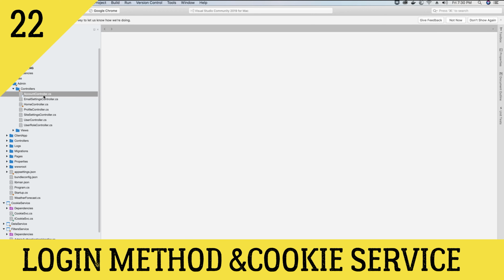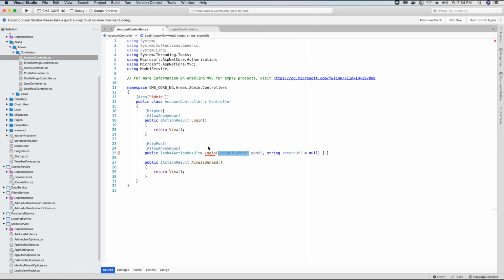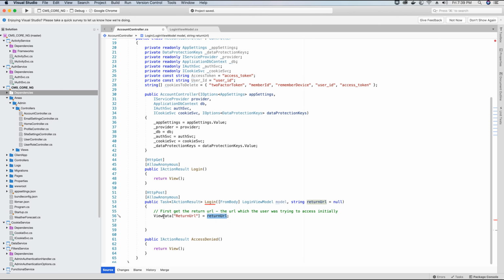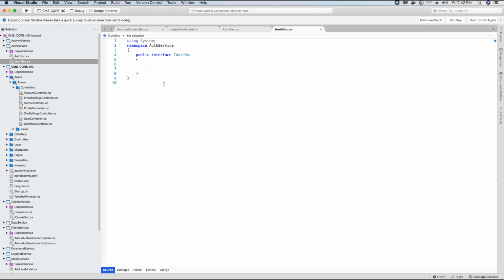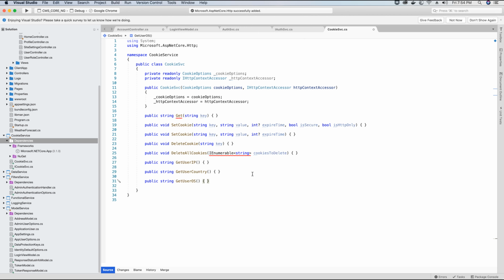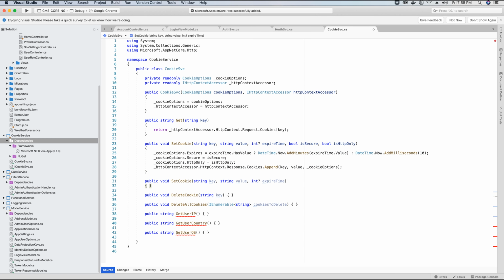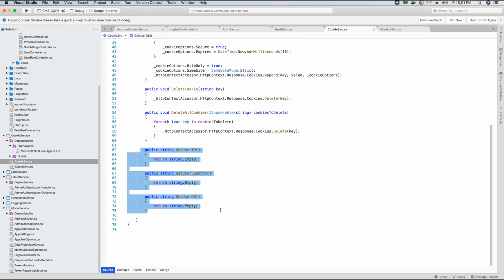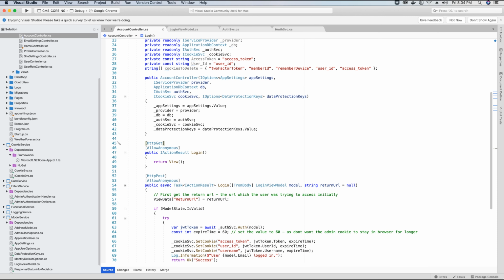Creating Login Method & Adding Cookie Service | - ASP.NET CORE 3 | Angular 10 | Bootstrap 4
In this video tutorial we will be creating the HTTP POST method for Login. The Http Request can be send to this Method from the Login Form. The user credentials can be supplied in the Request body.

Cookie Service - This service is responsible to GET/ADD/DELETE Cookies in our Application. We can Set Secure as well as Non-Secure cookies in the browser.

-- NUGET PACKAGES - Cookie Service
Microsoft.AspNetCore.Http